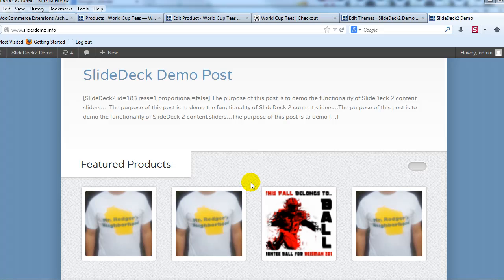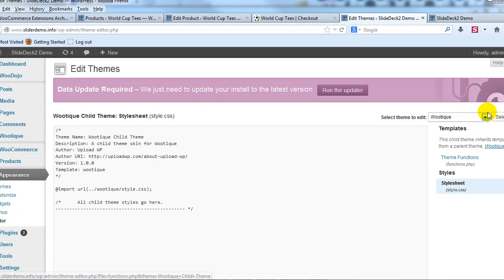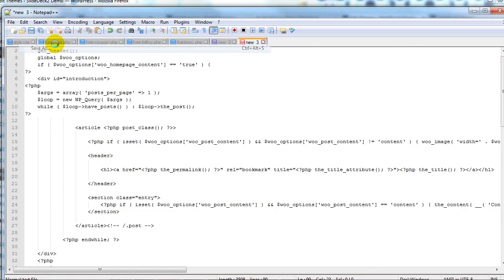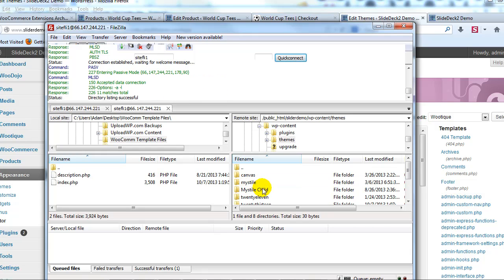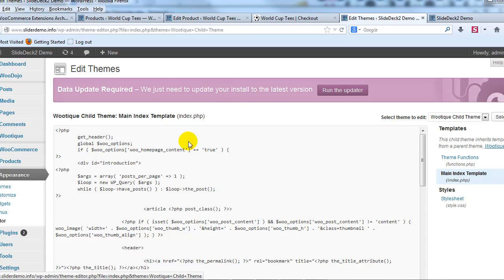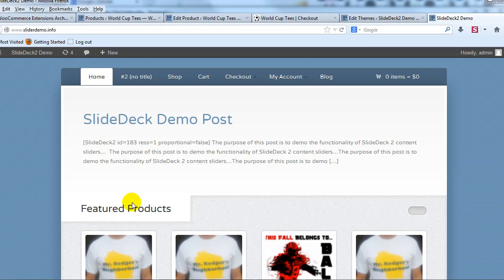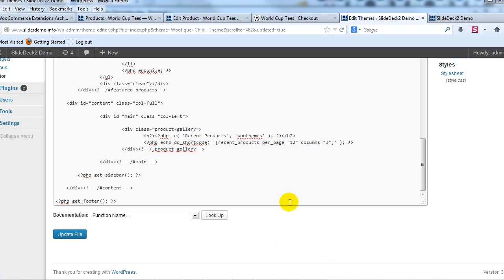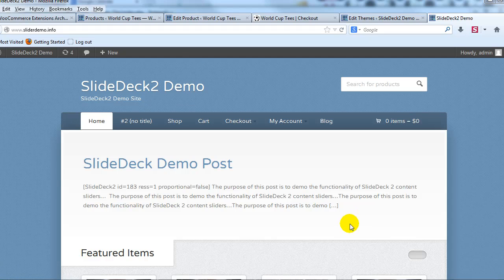Change Wootique "Featured Products" and "Recent Products" Labels on Homepage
This tutorial is in response to a question posted by Dennis on UploadWP.com - Dennis asked the following...

I'm using the Wootique child theme and am wondering...  Is there a way to change the default following text to something else?

-- "Featured Product(s)"
-- "Recent Product(s)"

There is an easy way to change "Featured Products" and "Recent Products" labels on the homepage of the Wootique theme.  We'll show you how to do it with a child theme to ensure your customizations are not overridden when you upgrade to the latest version of your theme.

For more in-depth WooCommerce tutorials check out...   UploadWP.com